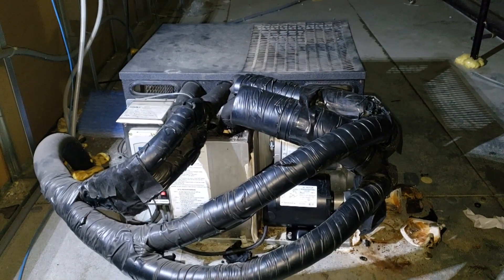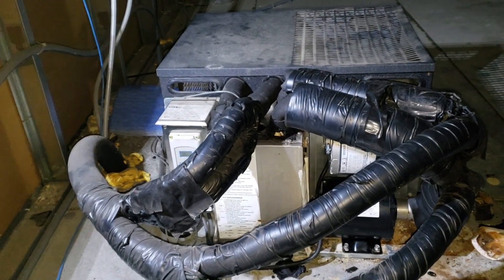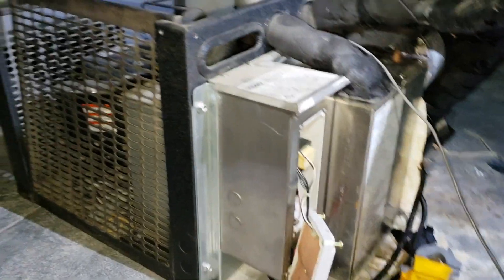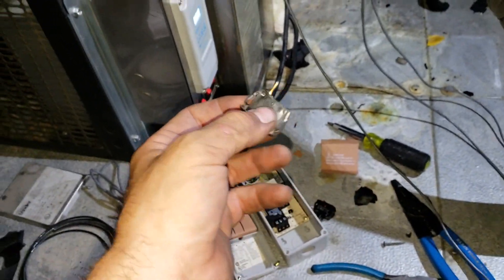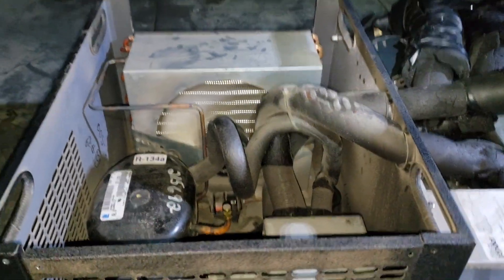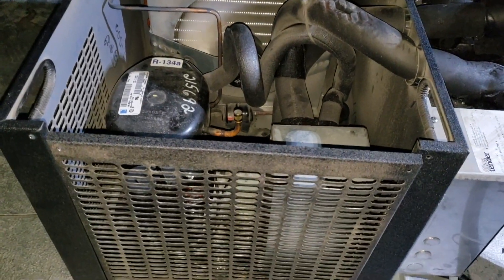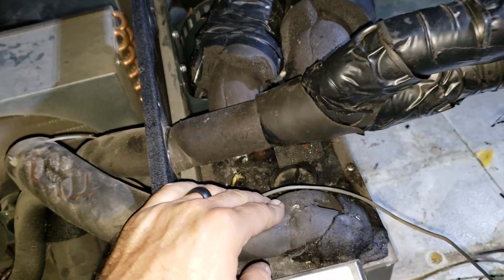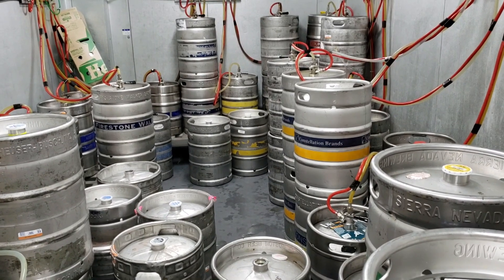Glycol unit not working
This was a service call on warm beer pouring out of the beer taps, I found that the Glycol unit wasn't working properly. I replaced a few switches and a temperature controller and the unit is now working properly.